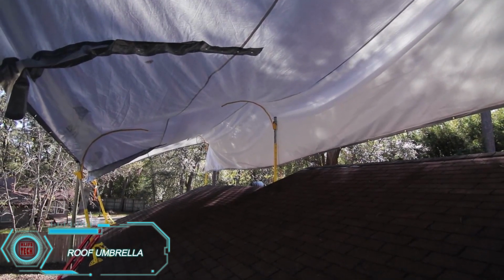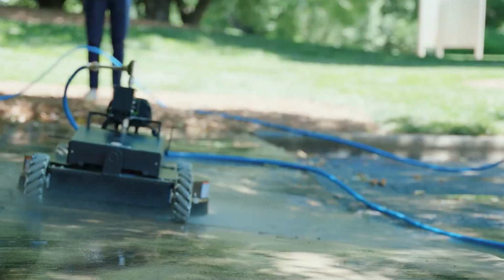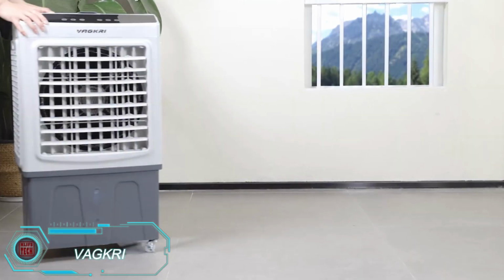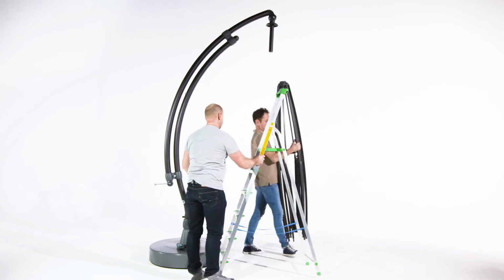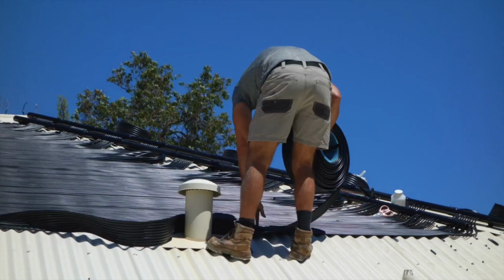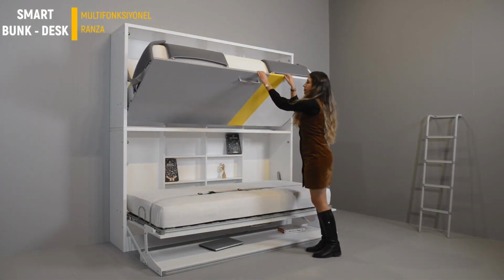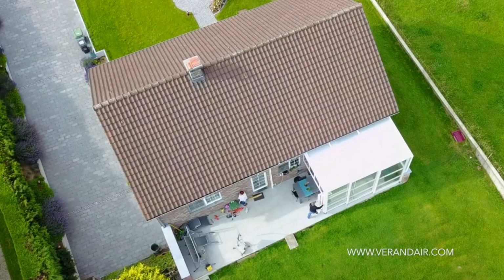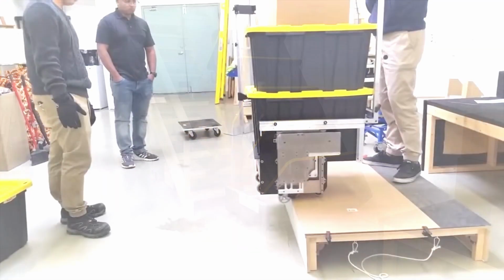Ingenious INVENTIONS That Will Upgrade Your HOME To Another Level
Ingenious Inventions That Will Upgrade Your Home To Another Level to discover the latest and greatest in home improvement! From smart gadgets to creative DIY solutions, this video showcases cutting-edge inventions designed to enhance your living space. Whether you're looking to boost your home's efficiency, add stylish features, or simplify everyday tasks, these upgrades are sure to inspire. Perfect for homeowners, renters, and anyone who loves innovation—don't miss out on these must-have products that can transform your home. Watch now to see how you can elevate your living experience!

⏰ TIMESTAMPS:
0:00 Introduction
0:27 ROOF UMBRELLA
1:08 ROSA
2:14 LAVO BOT
3:16 QV
4:13 SPIRIT
5:04 VAGKRI
6:00 GEOBIN
6:40 PARASOL
7:37 TECHNOCLEAN
8:23 SIDEKICK
9:07 SUNLINE
9:47 HIDDEN SHOE RACK
10:31 AEROSPRING
11:15 MULTIMO
12:02 FOX DRY
12:43 SPACE-SAVING DOORS AND WINDOWS
13:26 VERANDAIR
14:01 DGX-S
14:53 ASTRORES
15:41 DOLLY E

VIEWERS' POPULAR SEARCHING KEYWORDS: 🔍
15 INGENIOUS INVENTIONS FOR YOUR HOME
14 COOL INVENTIONS FOR YOUR HOME
15 AMAZING INVENTIONS THAT WILL CHANGE YOUR LIFE

WELCOME MESSAGE FOR THIS CHANNEL:
Welcome to Klifs Tech! Dive into our world of inventions, gadgets, and cutting-edge technology. We take pride in crafting high-quality videos with engaging scripts, precise narration, and expert editing. Each video is carefully reviewed to ensure you get the best content. Thanks for being part of our tech adventure!

Klifs Tech is not responsible for any errors or omissions in the content or for any losses, injuries, or damages arising from the use of or reliance on the information provided. Always read product reviews and follow safety guidelines when using any tools or gadgets.